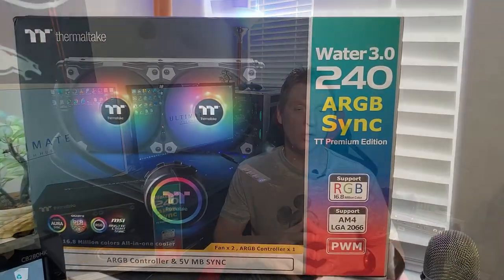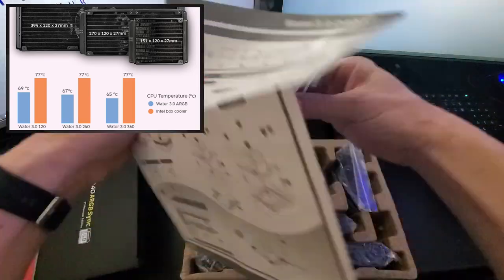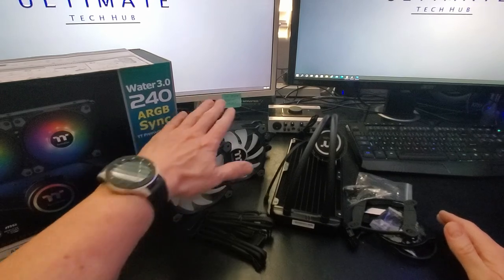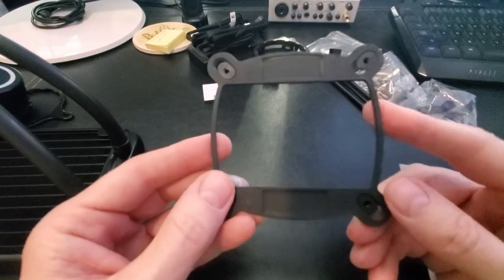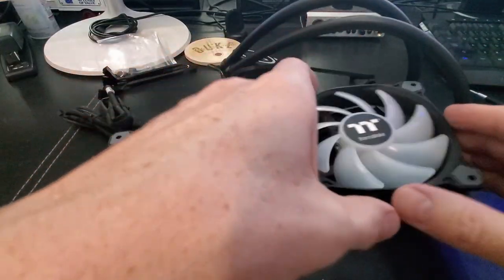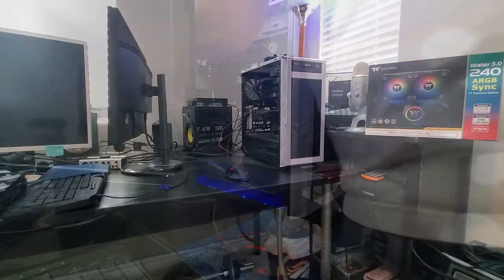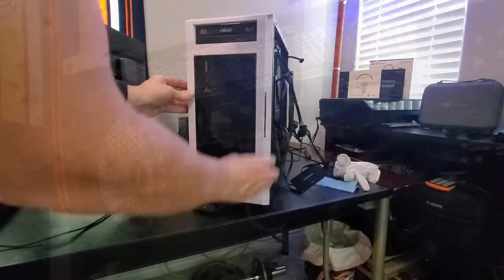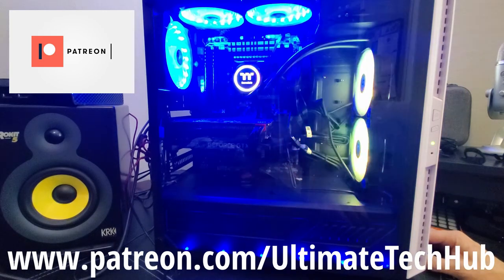THERMALTAKE WATER COOLER- INSTALL - THERMALTAKE WATER 3.0 240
Welcome back to The Ultimate Tech Hub. On today's episode we will install a THERMALTAKE Water 3.0 240 ARGB CPU Cooler. We will replace an ENERMAX Water Cooled CPU Cooler. If you have any questions about this video please leave them in the comments down below. Thanks again for watching the Ultimate Tech Hub Channel!

Great Deals On Thermaltake CPU Water Coolers:
THERMALTAKE CL-W233-PL12SW-B Water 3.0
THERMALTAKE Water 3.0 ARGB Motherboard Sync Edition
THERMALTAKE Water 3.0 Performer

Great Deals On CPUs:
AMD Ryzen 5 3600 6-Core, 12-Thread
AMD Ryzen 3 3200G 4-Core
AMD Ryzen 7 3800XT 8-core, 16-Threads

Chapters:
0:00:00 Introduction
0:00:47 Unboxing The THERMALTAKE Water 3.0 240 ARGB Cooler
0:01:52 CPU Cooler Bracket Setup
0:03:10 THERMALTAKE Radiator Fans Setup & Wire Connections
0:05:26 ENERMAX Water Cooler Removal
0:06:12 THERMALTAKE Radiator Installation
0:07:59 THERMALTAKE CPU COOLER Installation & Wire Connections
0:10:11 New Case Fans Installation (3) - Only One Fan Install Shown To save time.
0:10:46 Turning On PC - RGB Controller Walkthrough